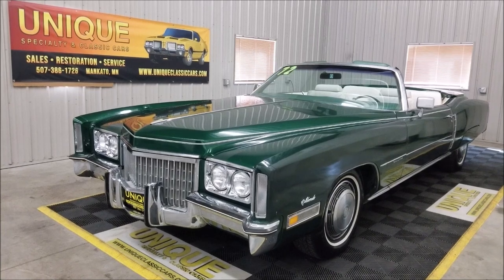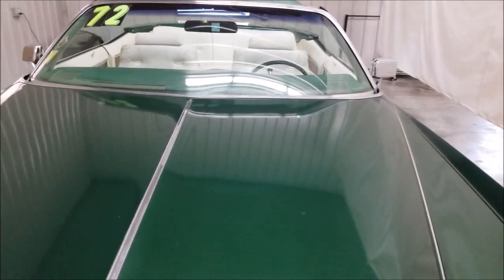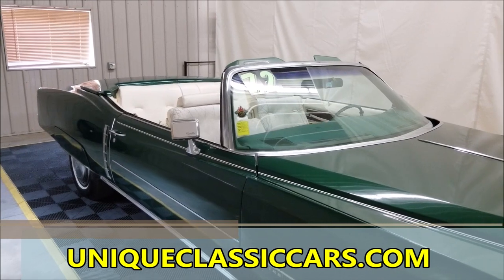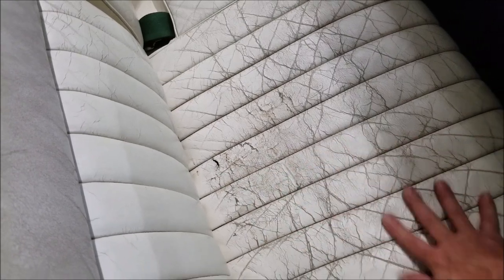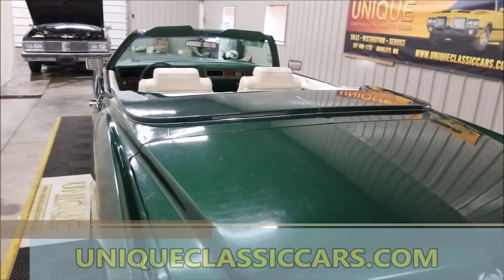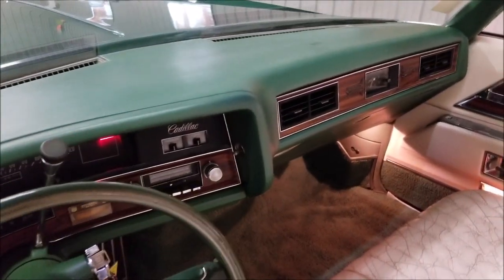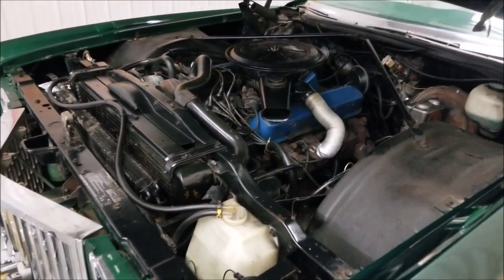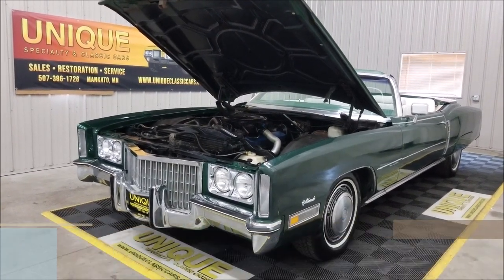1972 Cadillac Eldorado Convertible | For Sale $9,900